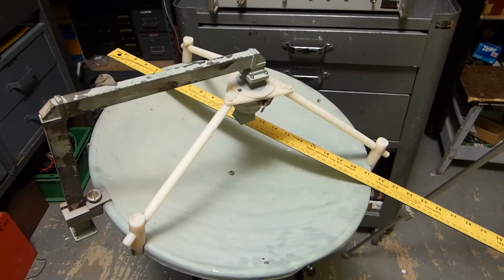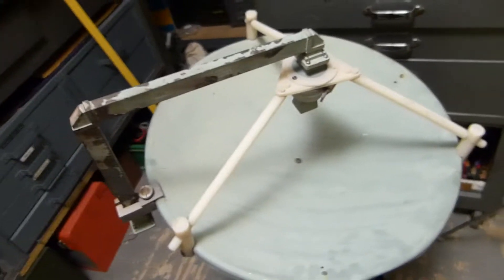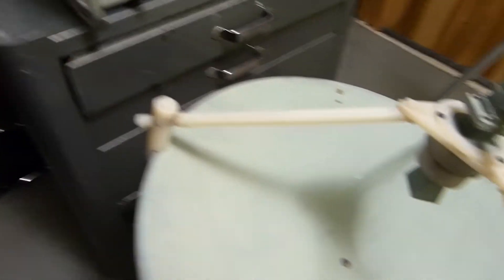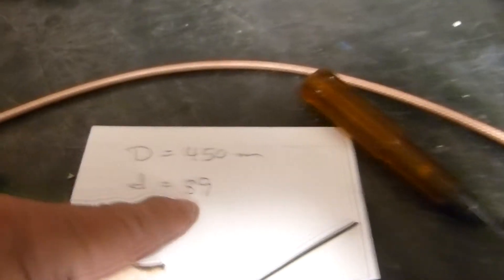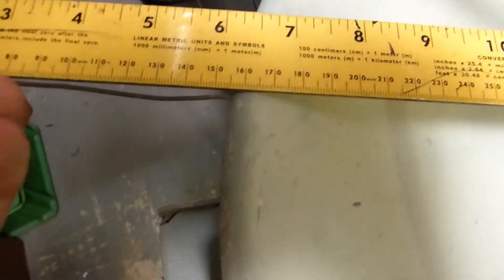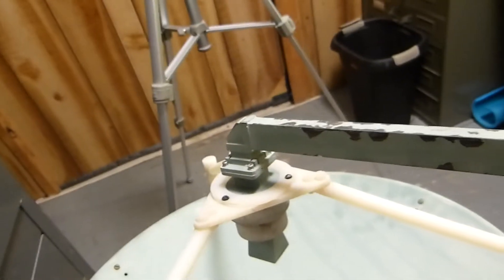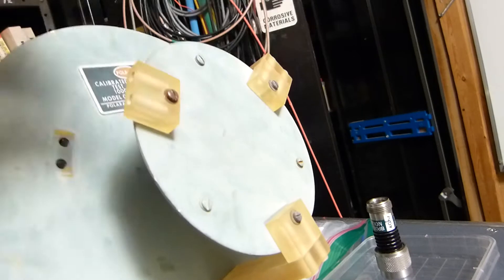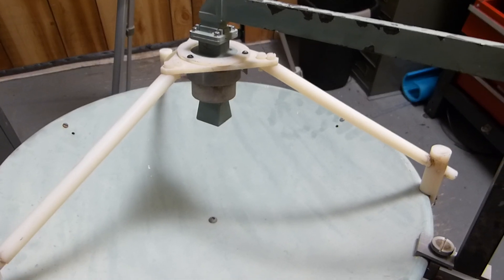Empirical Measurements Of Focal Point For Horn Fed Parabolic Dish At 2.4 GHz WiFi Antennas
This video is to document where the focal point should be positioned inside a feed horn for 2.4 GHz WiFi Frequencies. The measurements are taken from a calibrated test antenna made by Polarad.